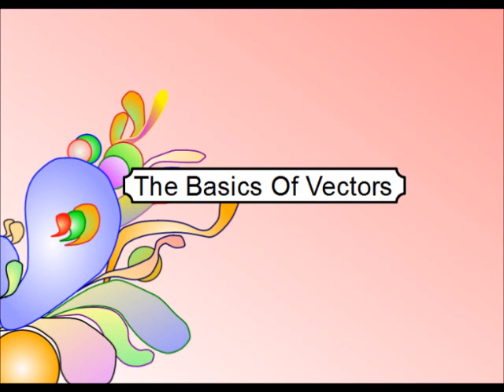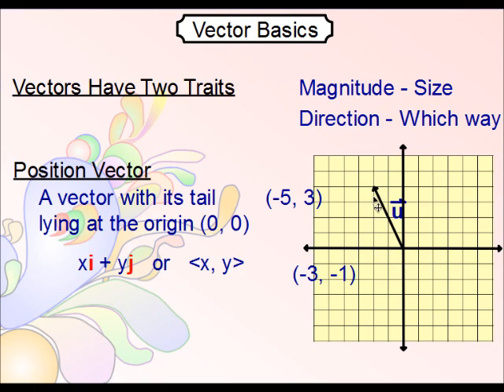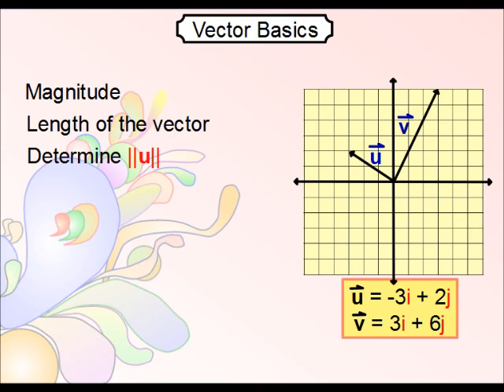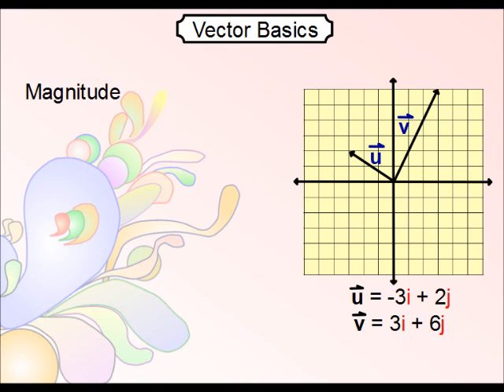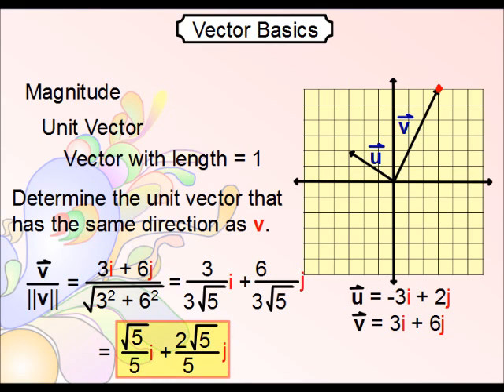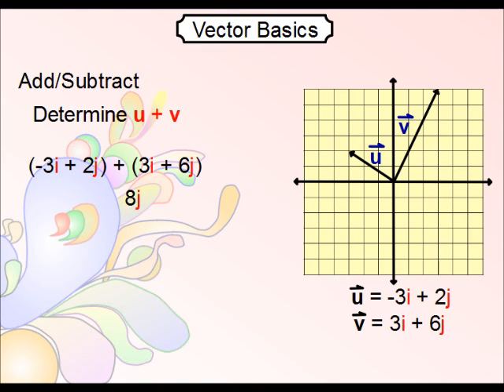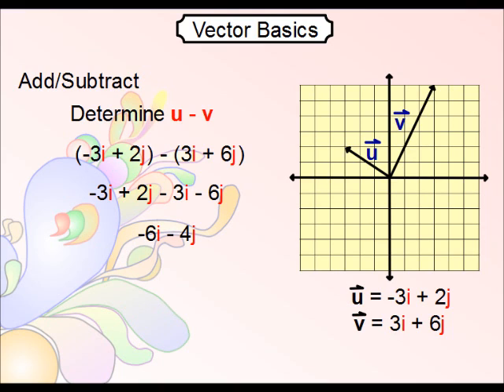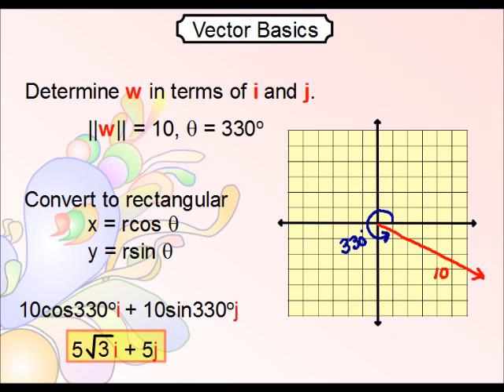Precalculus - Vector Basics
This video introduces vectors - what they are and how they are expressed.  Magnitude, direction, graphing/mapping.